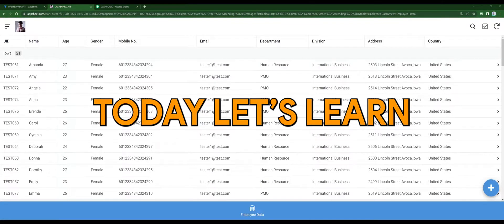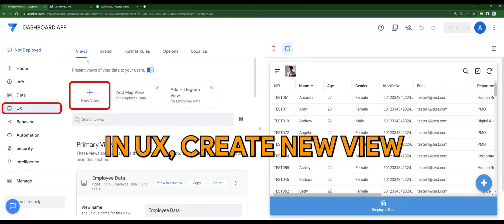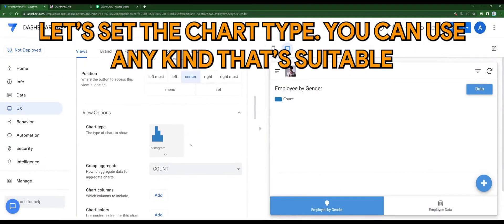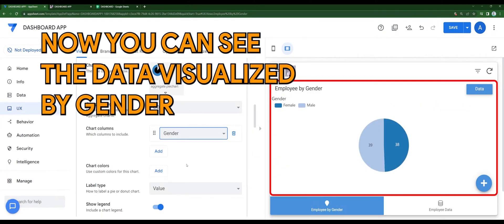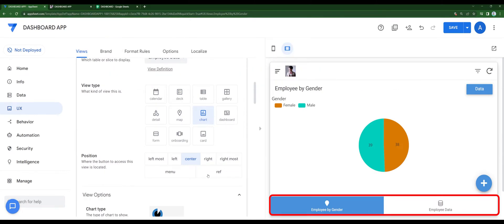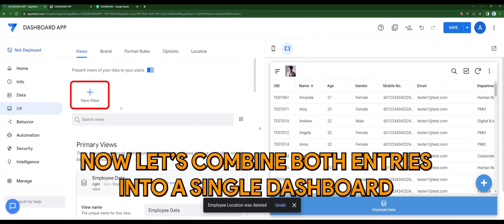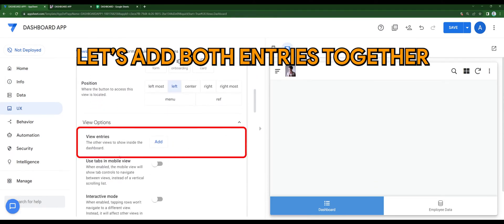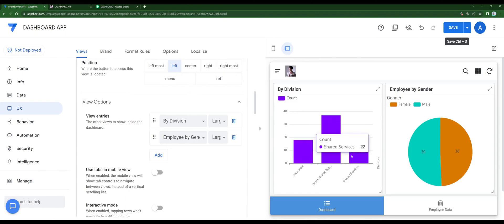Appsheet Episode 7 : Dashboard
In this video we’ll walk you through:

- How to add your own dashboard into the app
- How to customize the dashboard

Data without visual is boring. Let's give it a face! With visualized data you'll be able to understand better with insights.

My channel is about Technology, Gaming and General videos. We cover lots of cool stuff such as Appsheet tutorial, gaming highlights and day to day stuff.